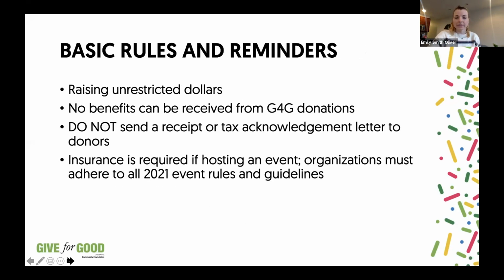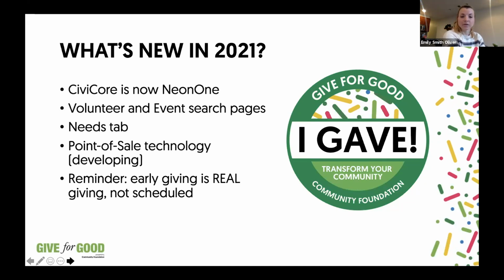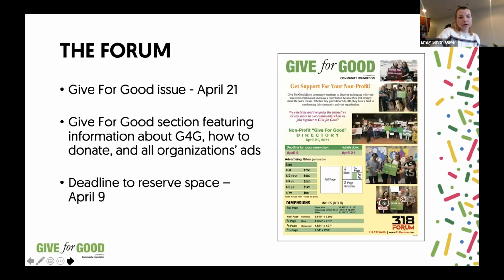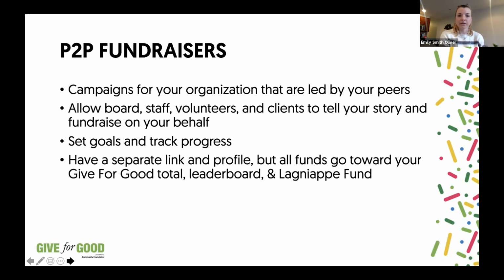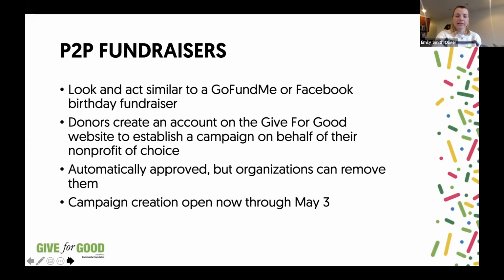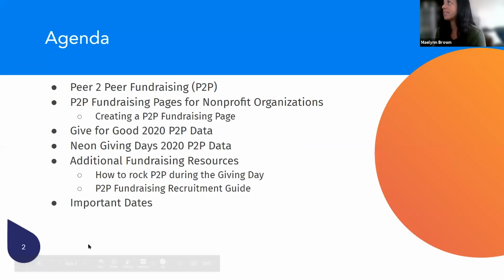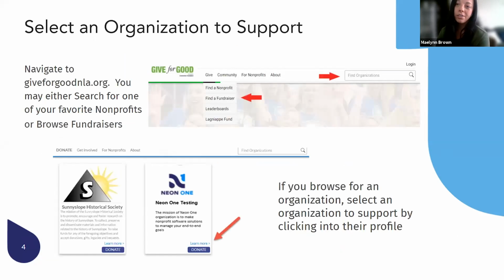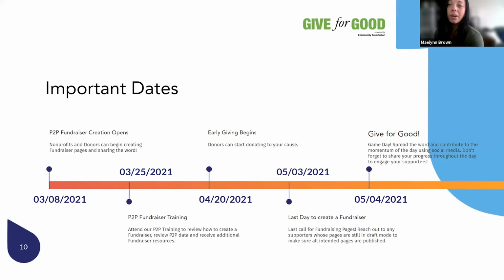G4G 2021 - Peer to Peer Fundraising Training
This is a recording of the Give For Good Peer to Peer Fundraising training held via Zoom on March 18, 2021. or email with questions.